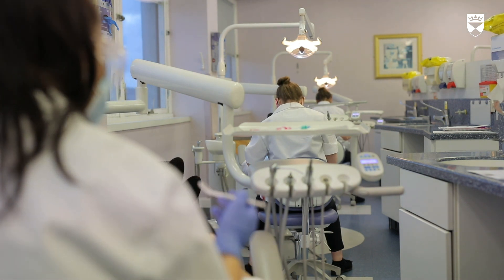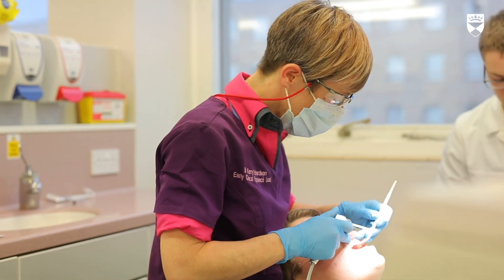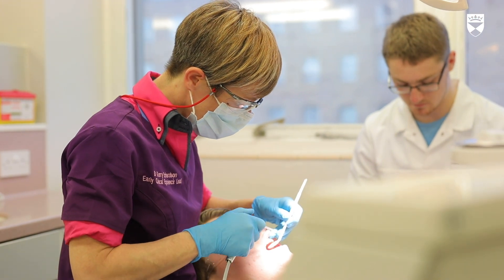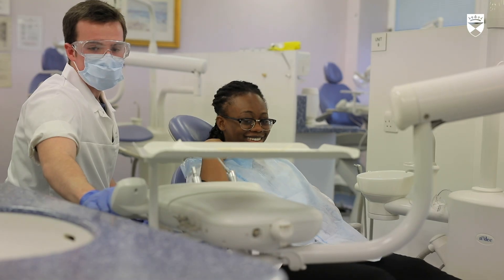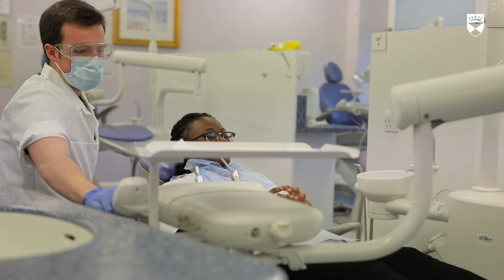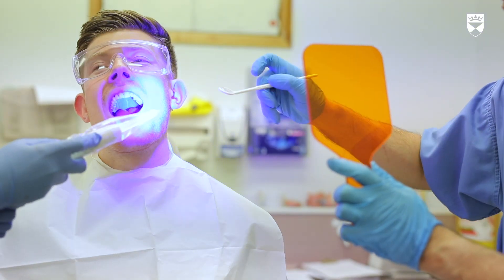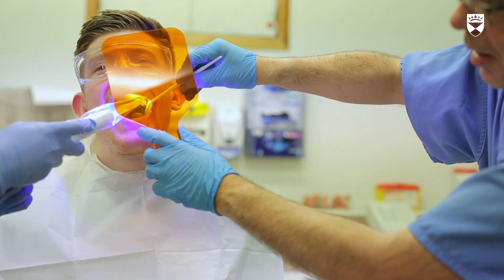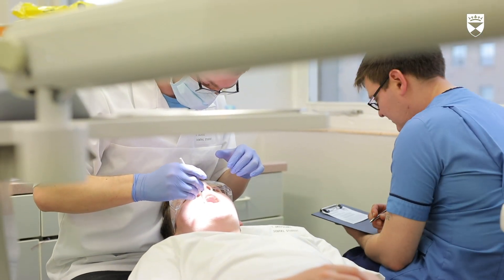Our New 4D Curriculum for Dentistry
At the University of Dundee we aspire to lead the way for Dentistry and are proud to introduce our new 4D curriculum.

To find out more about studying at the number 1 Dental School in the UK, visit our